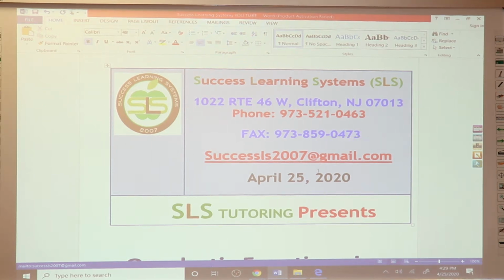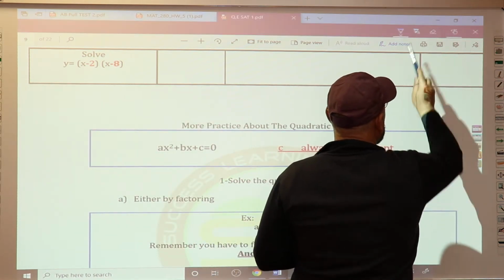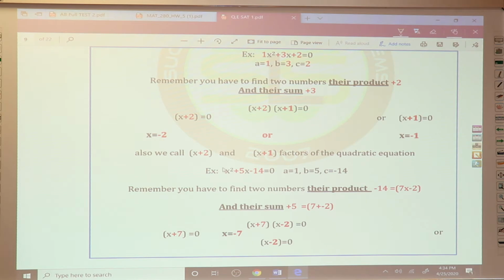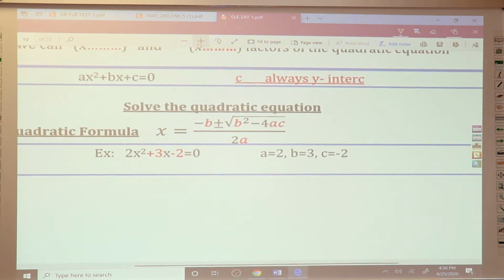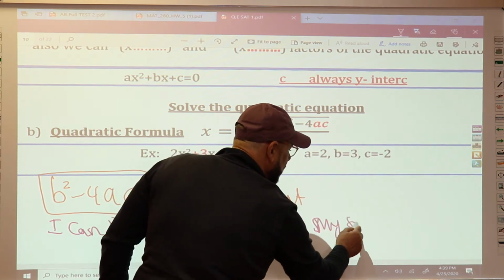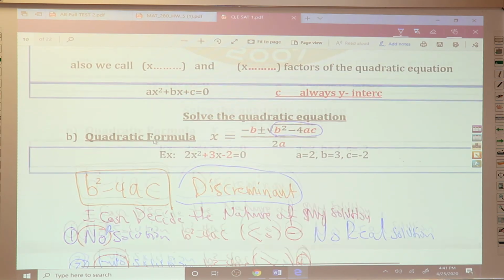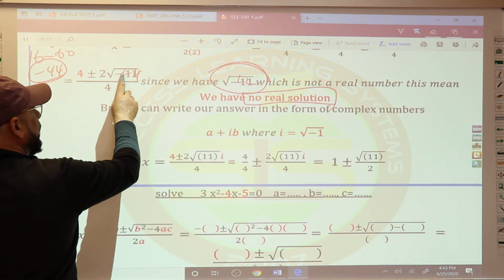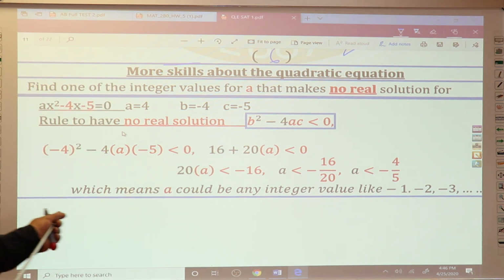SAT Quadratic Function Part 3 ( Algebra II )